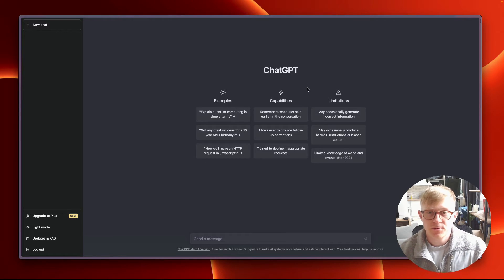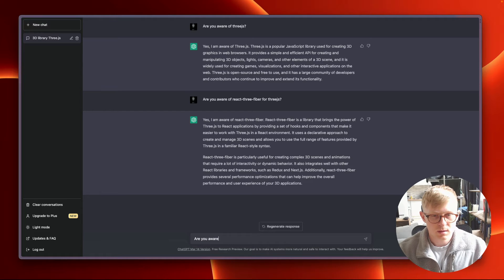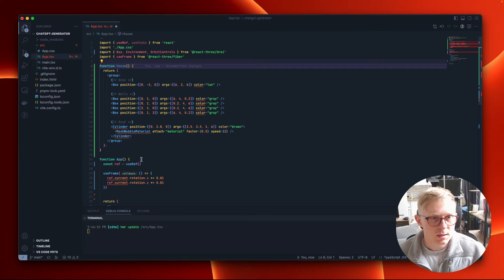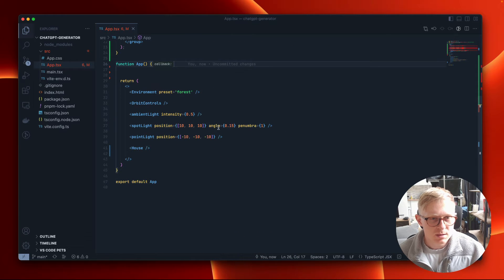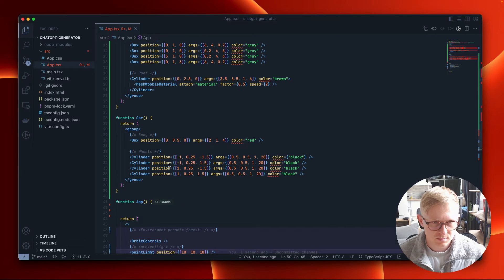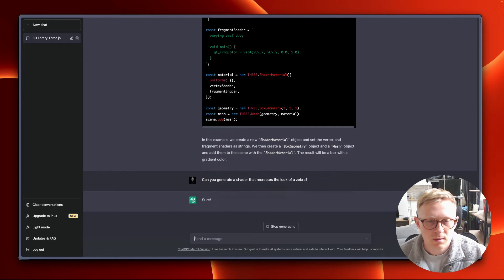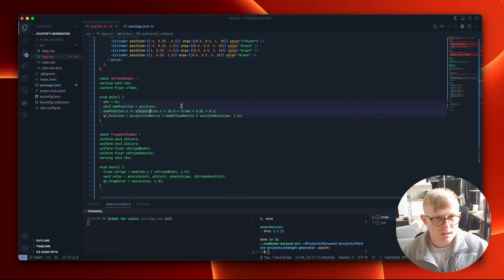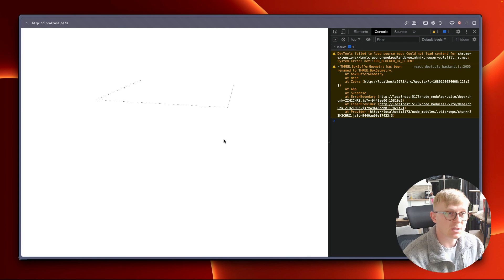Can ChatGPT make Threejs models and shaders?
Hey everyone! In todays video im trying to see if Chatgpt can speed up using threejs by making Drei components for us! In the second part of the video I see if it can make shaders.

Say hi! 👋